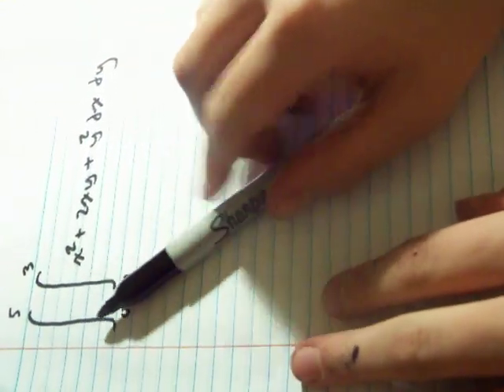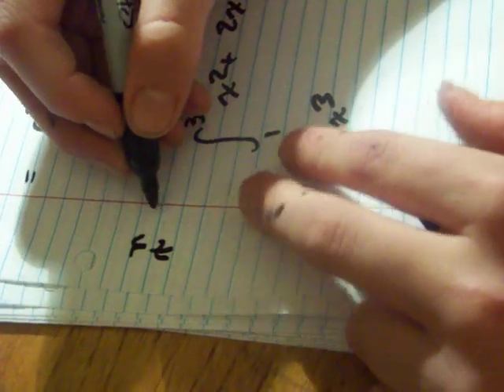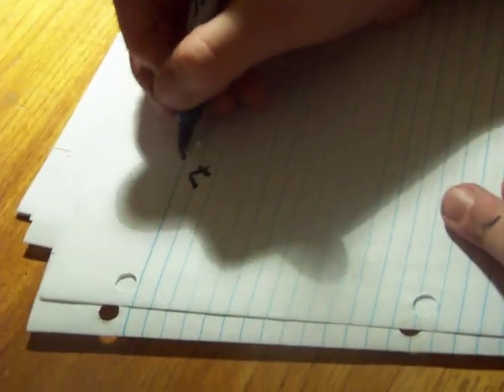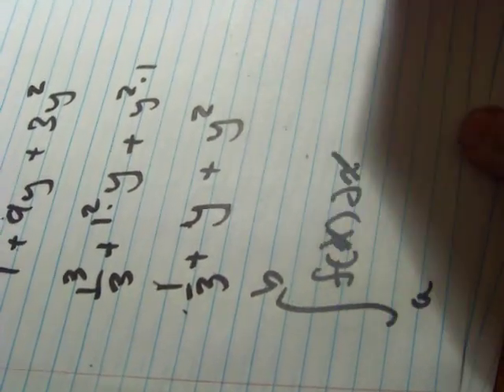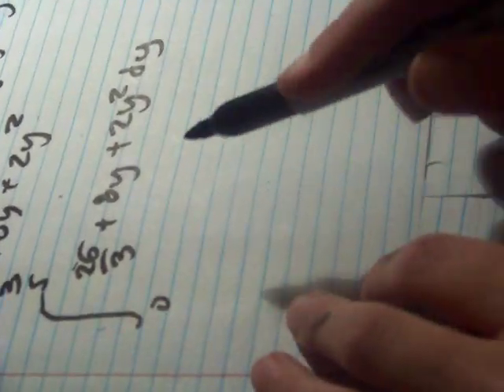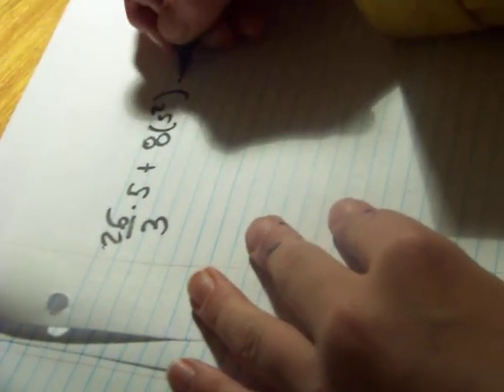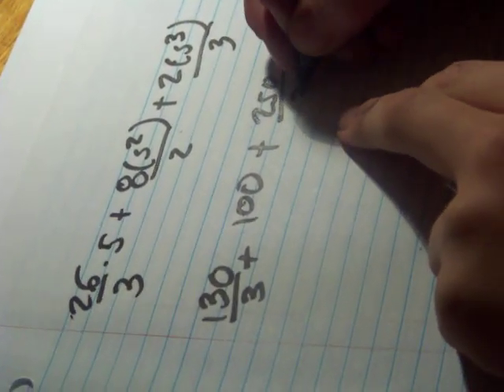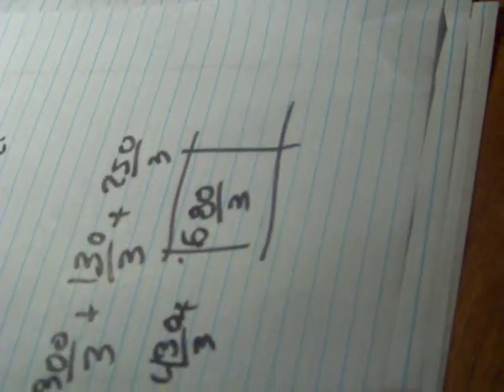Double Integrals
How to do double integrals,sorry if it's confusing, suggest ideas for the next video in the comments below .